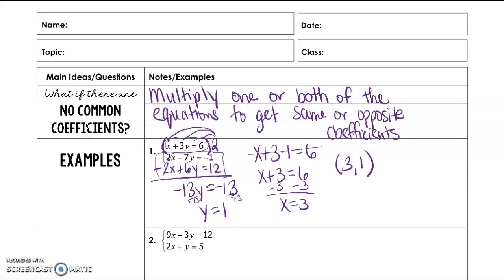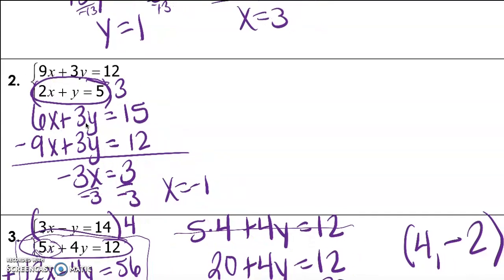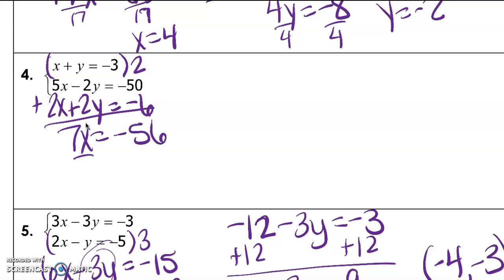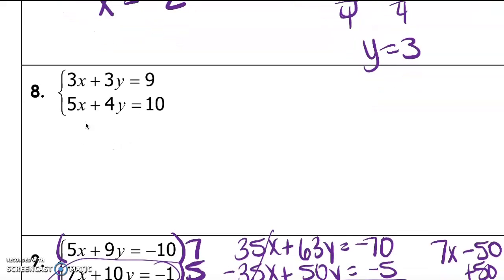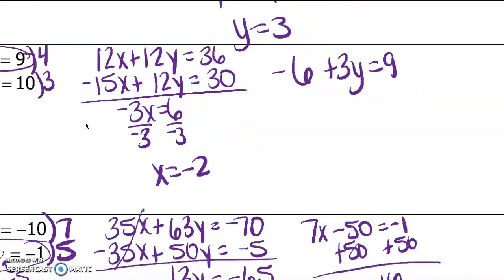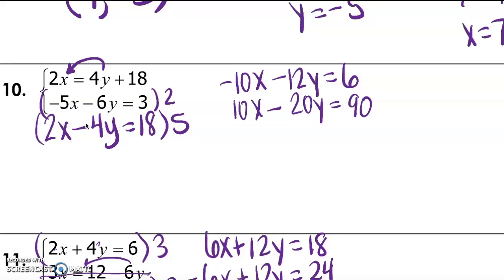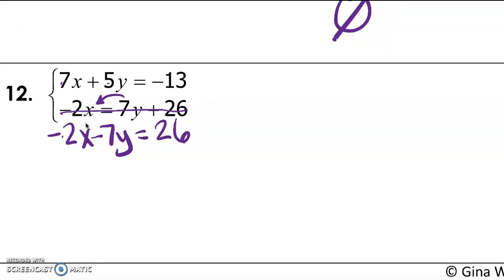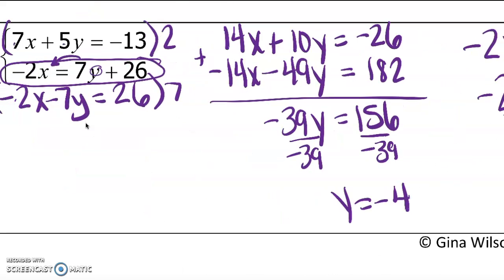Page 5-7 & 5-8 Notes EVENS (Alg)